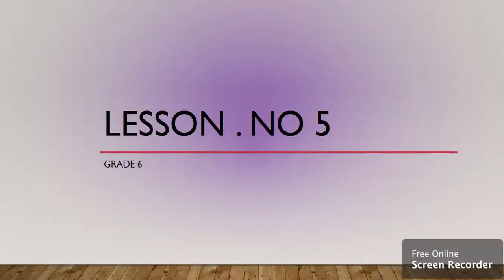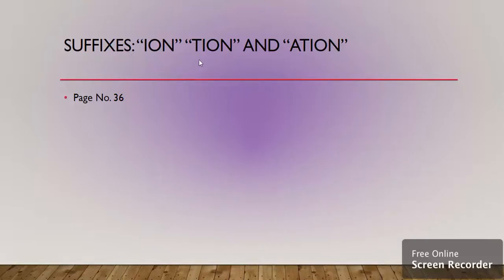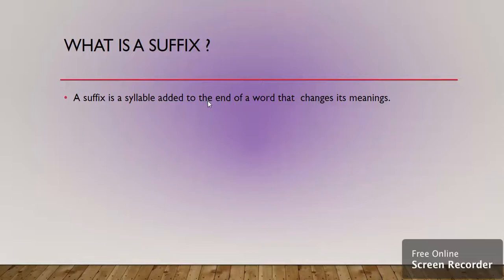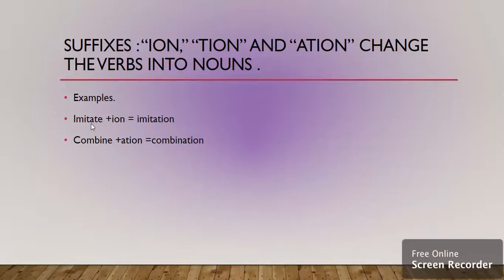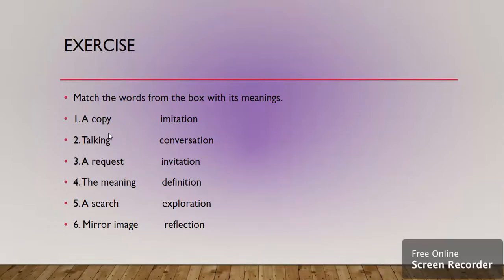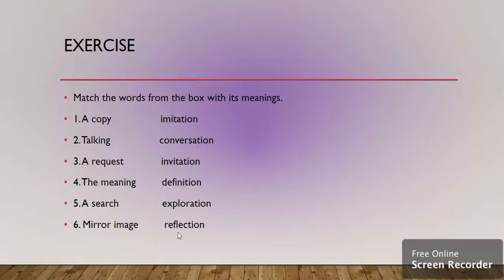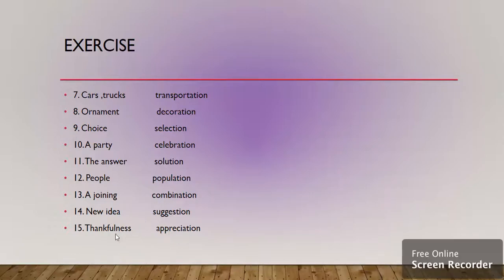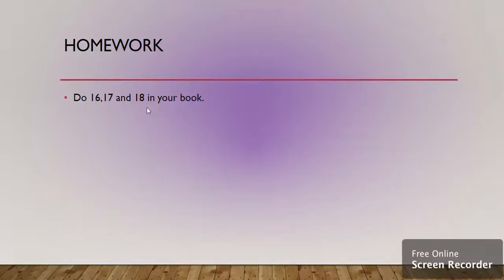Grade 6, English Lesson 5